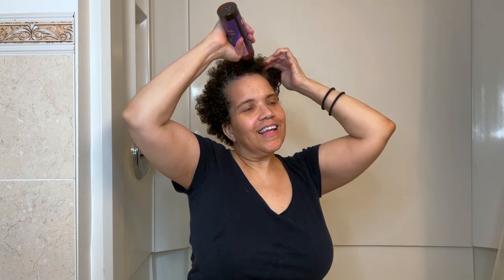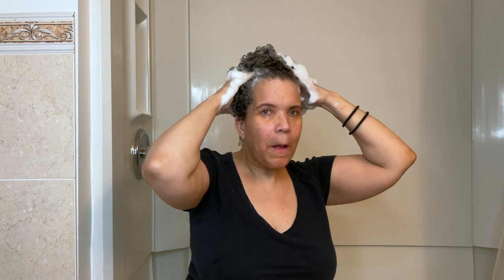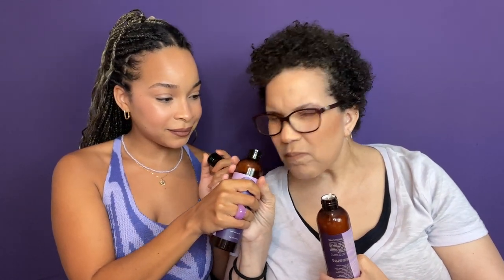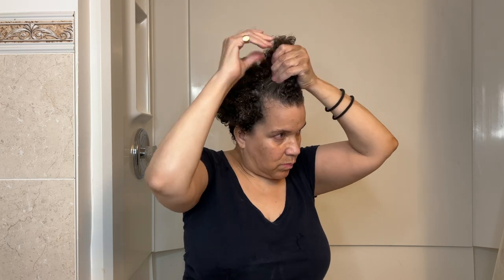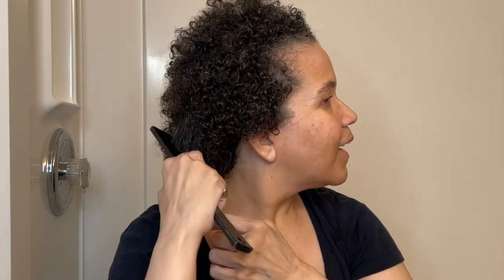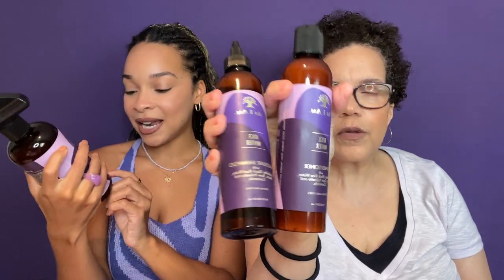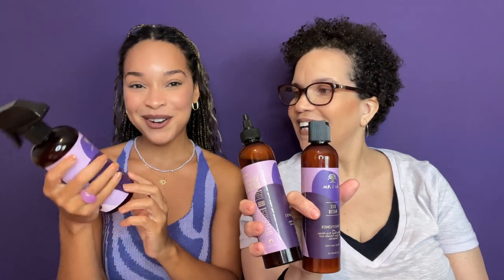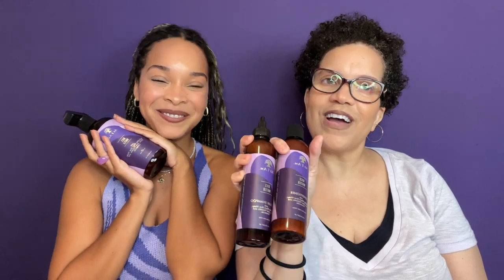*NEW* As I Am Rice Water Collection | Review + Tutorial!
Hi Sunshines! We are back with As I Am to review their NEW Rice Water Collection! This collection strengthens the hair, promotes hair growth and helps with hair loss/hair breakage! Watch to see our full thoughts!

Alikay Naturals - MADCURLS15
Nature's Little Secret - MADCURLS
EDEN BodyWorks - MADCURLS
MOISTURE LOVE - MAD15
POWER IN BLACK TEES - MADCURLS

Sally Beauty
*We earn a small percentage if you make a purchase from these websites using our link*
➜ ABOUT US:
Mother: LoriAnne, 55
Daughter: TaylorAnne, 29
Years Natural: 10+ Years
Hair Type: 3b/3c